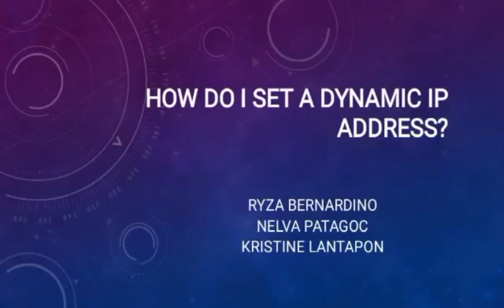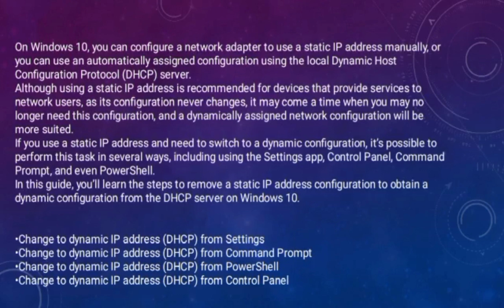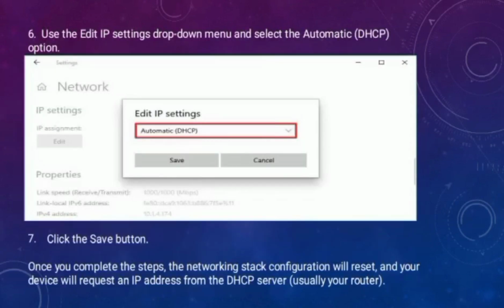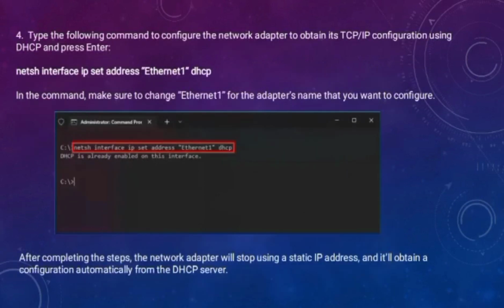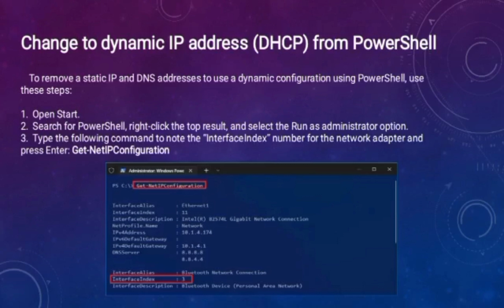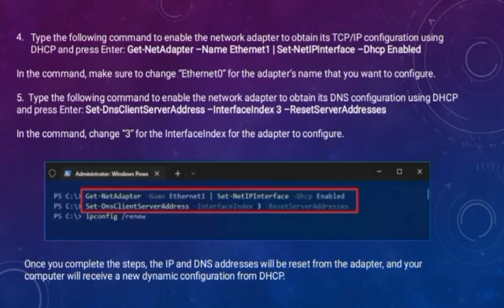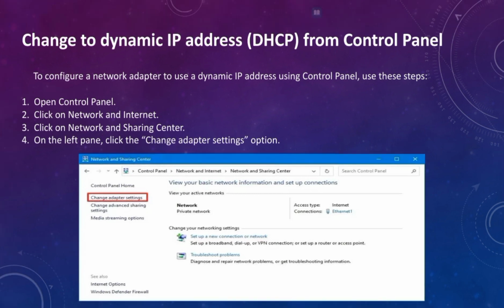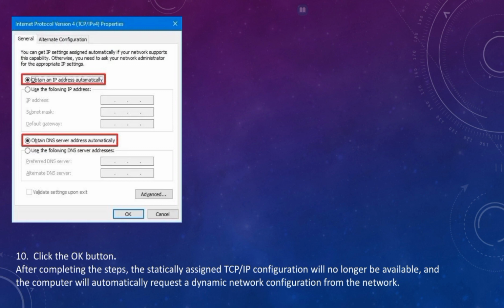How do I set a IP ADDRESS